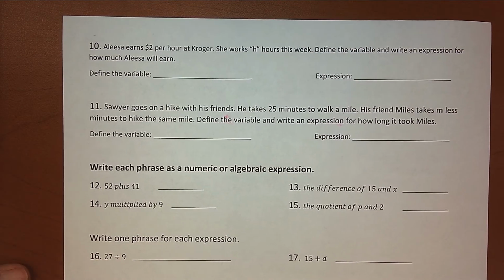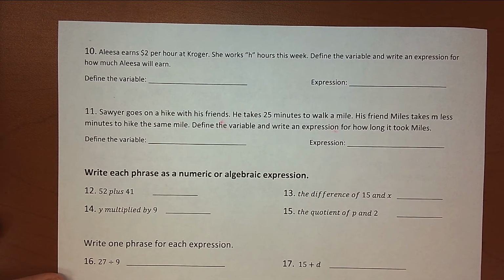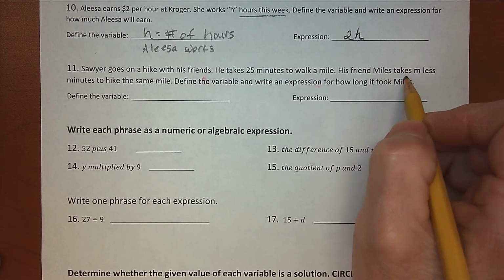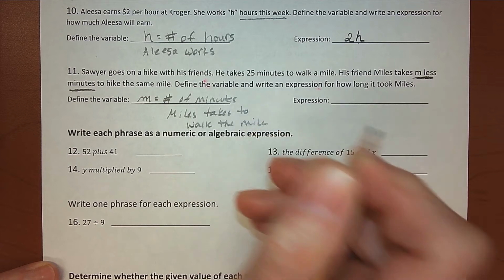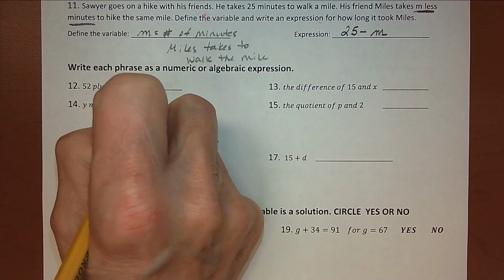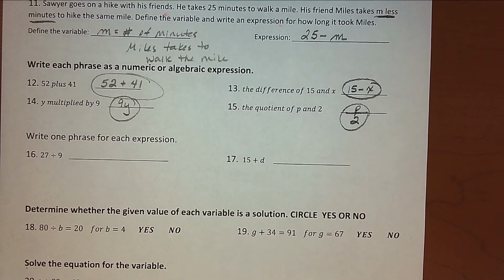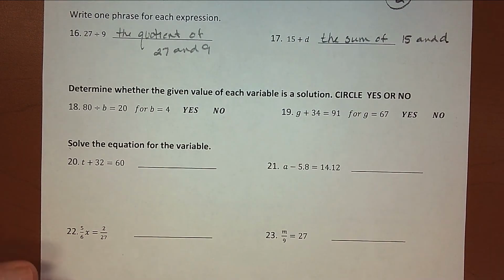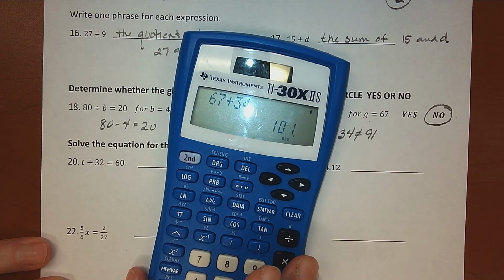Unit 5 Video 2 Practice Quiz ANSWER KEY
Unit 5 Practice Quiz Video Answer Key Page 2